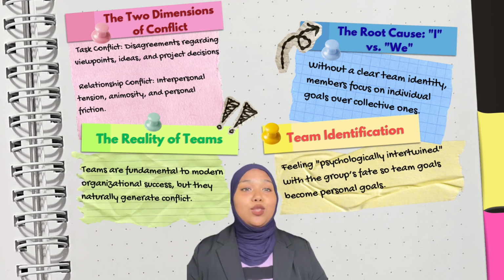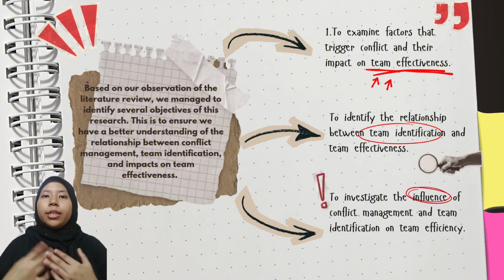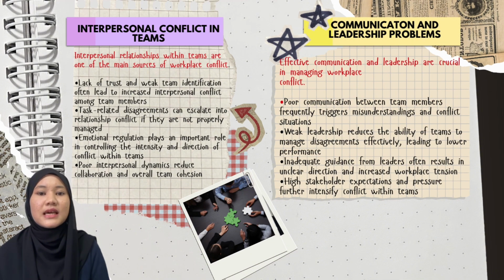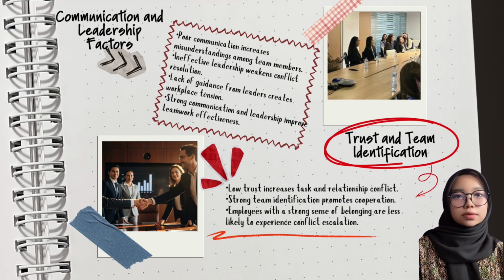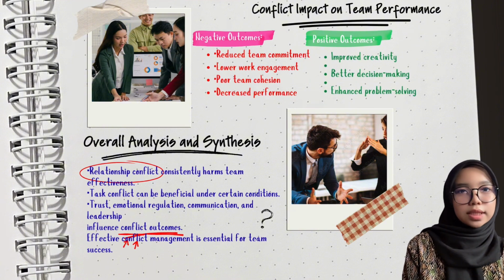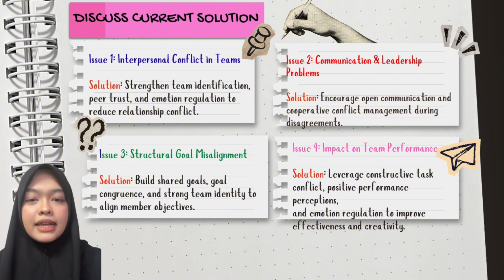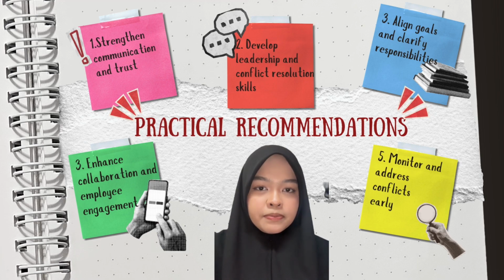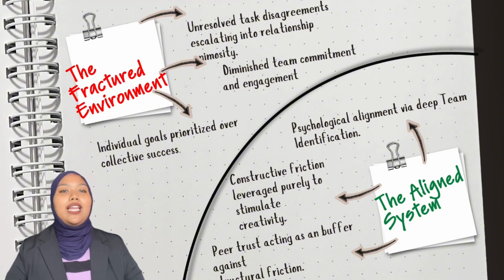MGT548- TOPIC 6: UNDERSTANDING WORK IN TEAMS (RBA2732F)